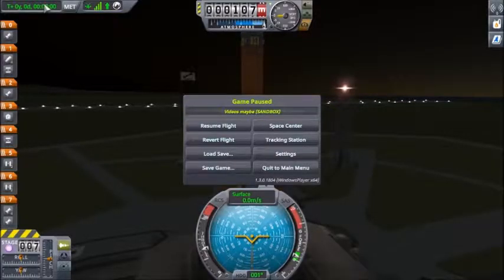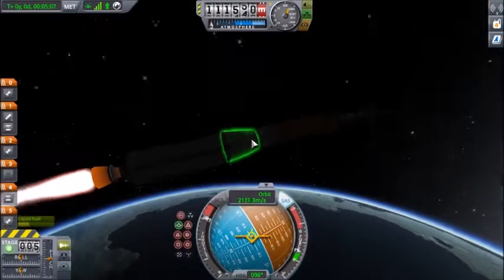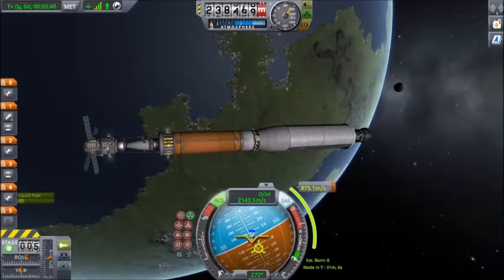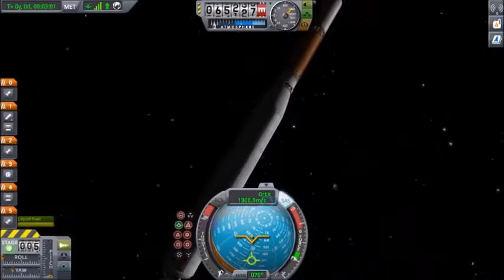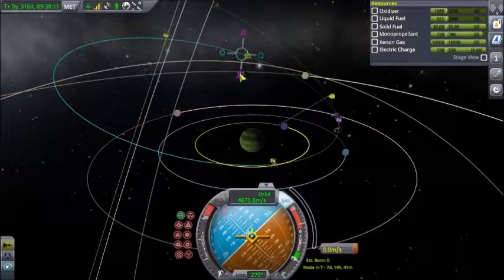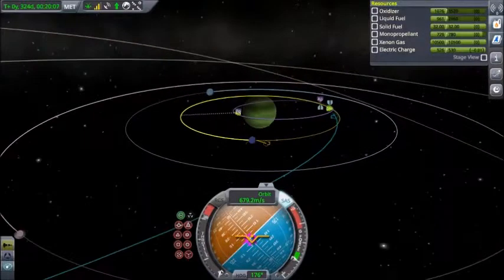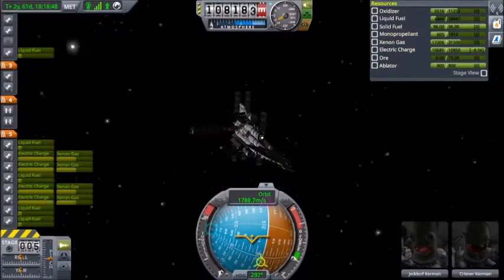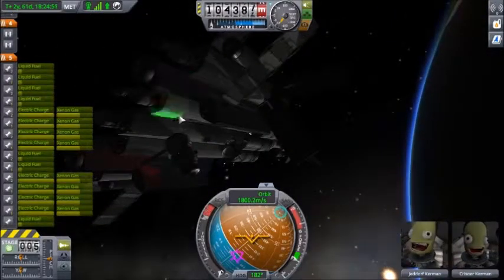KSP Laythe pt 3 - resupplying Lovelace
It was always meant to be a space station.